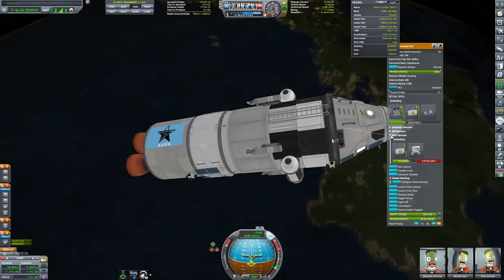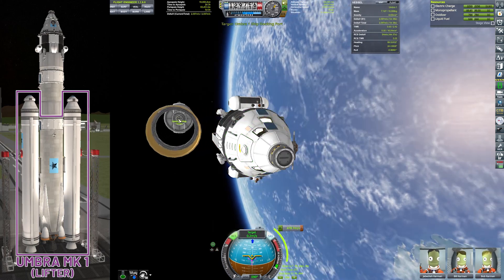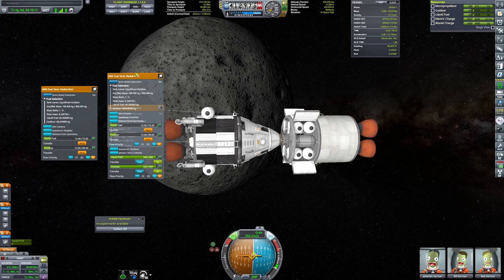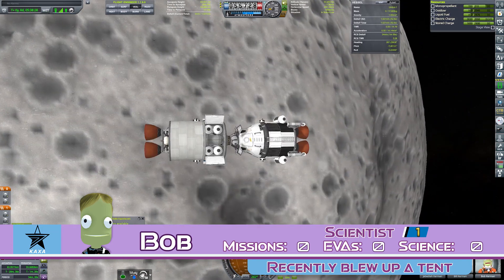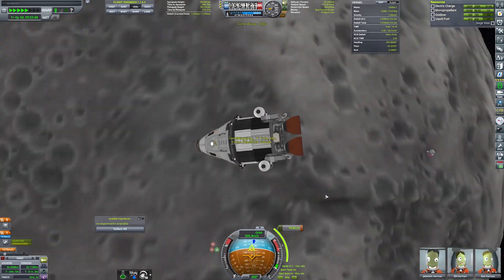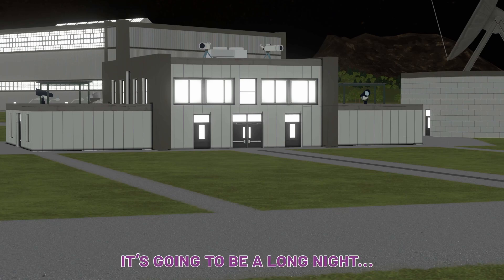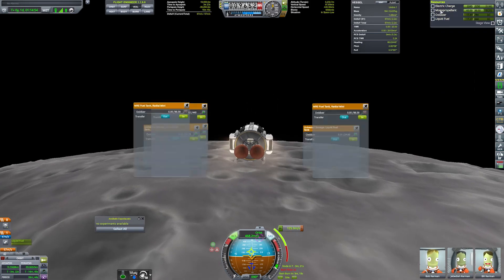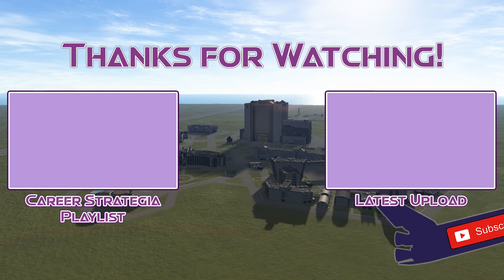Jeb took WHAT to the Mun? | KerbalSpaceProgram Career Mode - Episode 5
Took a little longer to find time for this episode than usual – mostly due to work commitments and some life stuff.

But the Umbra missions are finally underway, with Jeb, Bill, and Bob riding a new rocket and lander in search of their first Mun landing!

A little bit of a different style of video for this one, with a more cinematic approach to mark the occasion along with some great synthy tunes!

And we wrap up with another Next Episode Preview! :D
LINKS
Why Cosmonauts Pee on the Back right wheel of their transport bus:

These mods can be downloaded directly from the links above but I'd HIGHLY recommend using CKAN to manage your modded installation - it makes things much easier and can check if you’re missing a dependency, you weren’t aware of!

TIMESTAMPS
00:00 – Launch Day
02:08 – Why, Hello there
07:48 – Strap In
09:10 – Wish you were here
12:26 – NEXT TIME

MUSIC
Dominant by Punch Deck